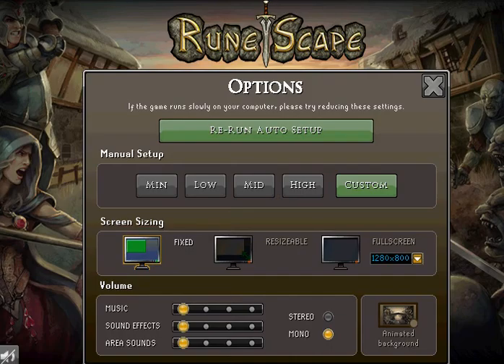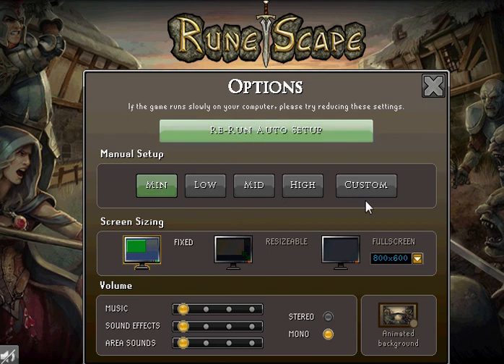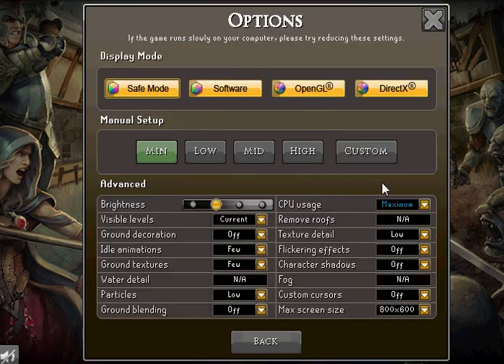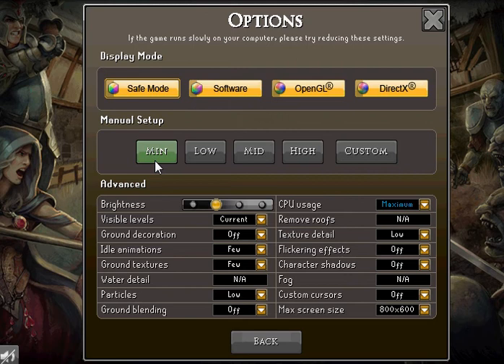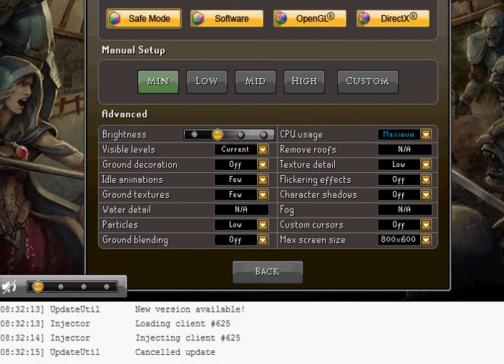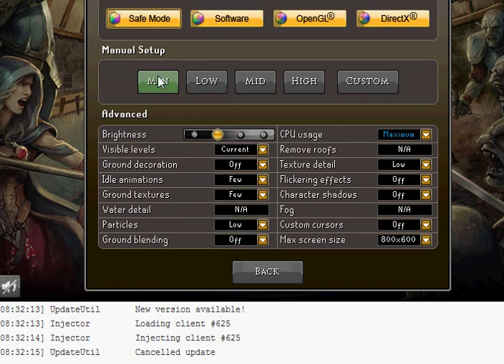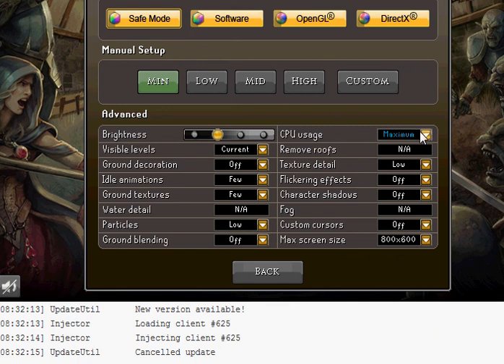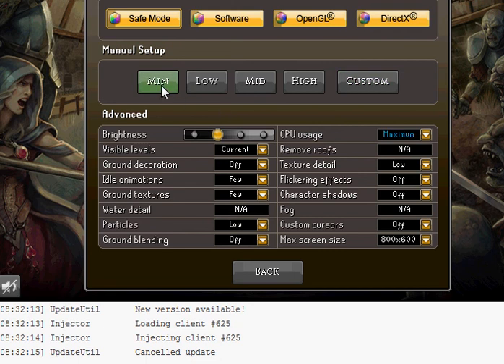How to Properly Configure Powerbot - FIXES CRASH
Remember to always watch videos at a setting of 360p or higher, whenever possible!

A quick example of the configuration to set in order to run Powerbot.

Join the PowerBot community today for free access to an enormous selection of bot scripts!